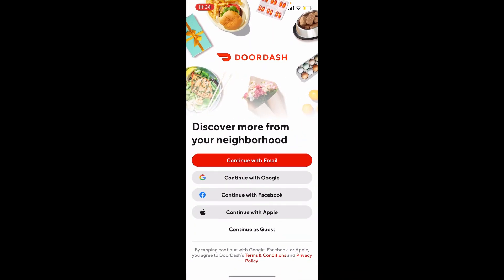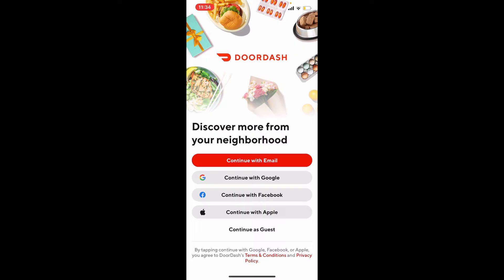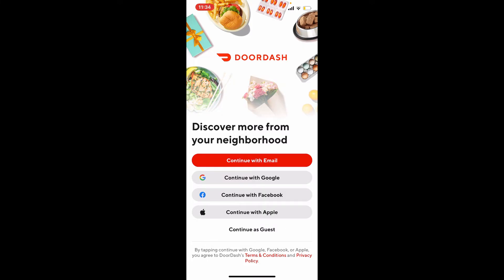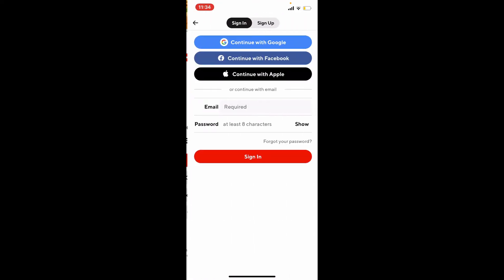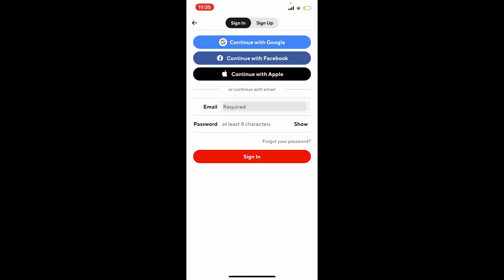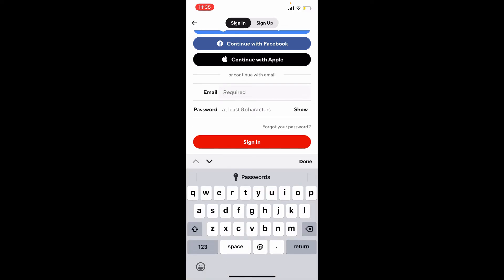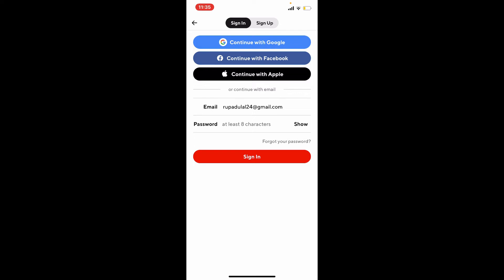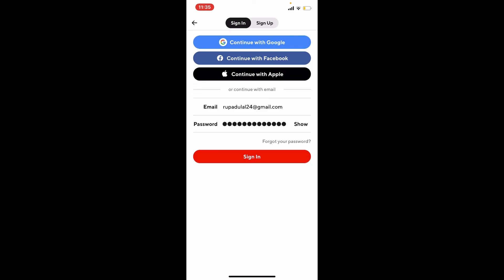Doordash Login 2022: How to Login Sign In Doordash Account? Doordash App Login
Here in this video, we will show you step by step guide on how to login Doordash account from
Mobile app. If you have already created an account, you can easily login to Doordash account by simply entering your username and login password that you created while signing up an account.

Doordash Login Sign in steps explained in details.